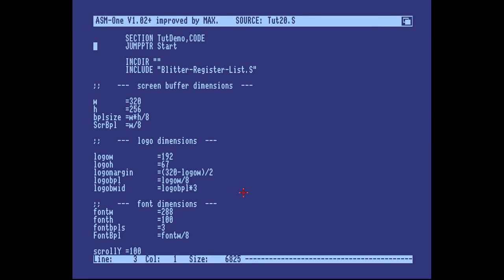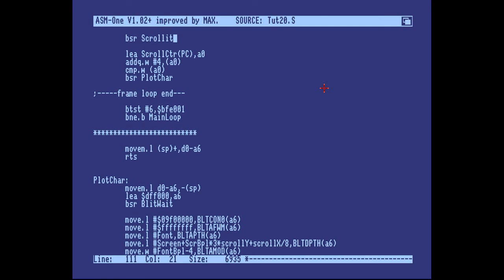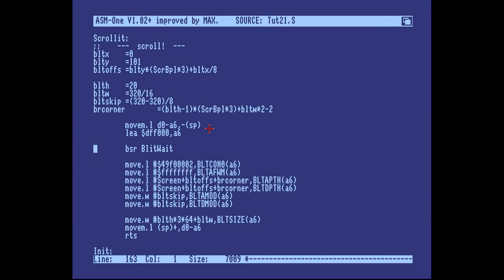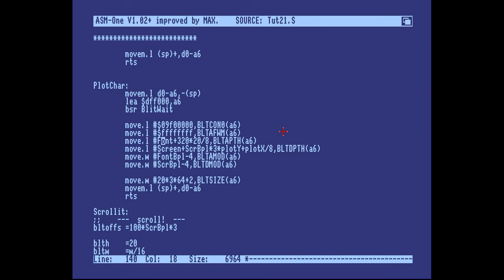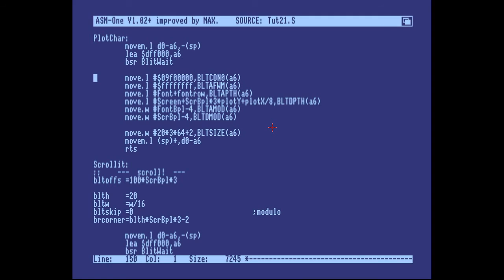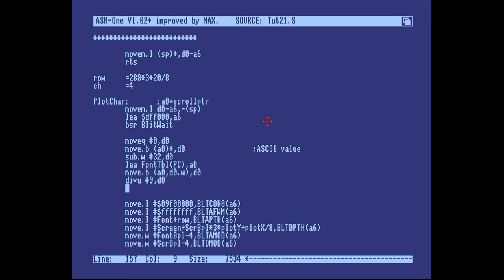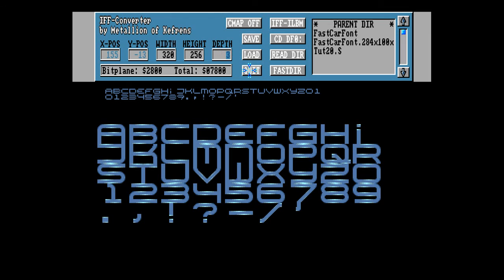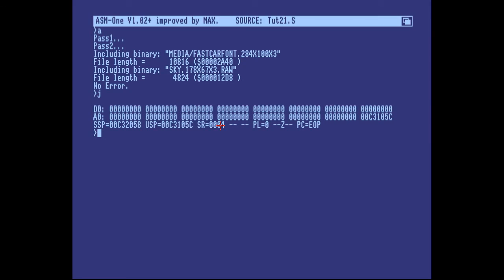Amiga Hardware Programming 21 - The scroller from start to finish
This shows how to code a text scroller. From the Plot Character function we wrote, I make the scroll function scroll characters, and map the font characters we drew onto an ASCII/ANSI table, so we can write the scrolltext.

(I also talk a bit at the start about the ORG command, relative addressing instructions and relocation by the OS, from a question by tschak909.)